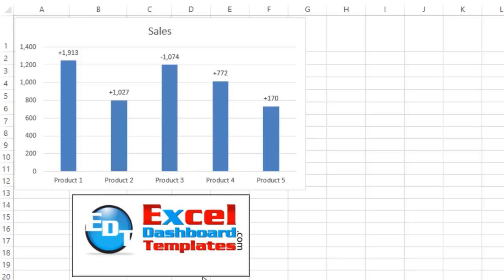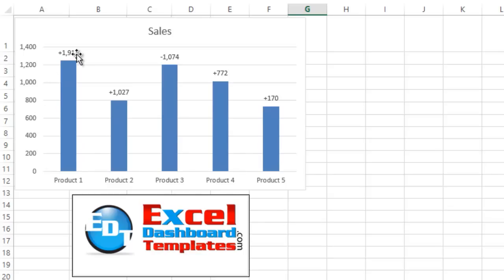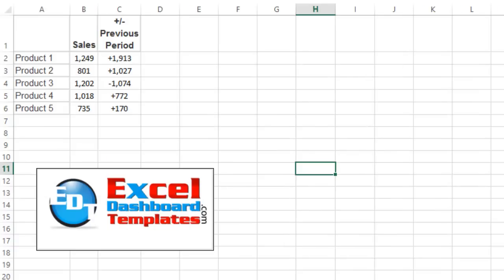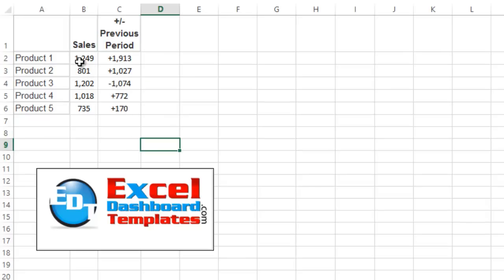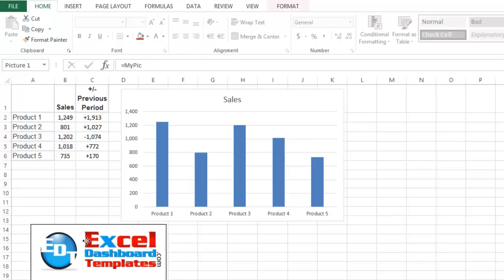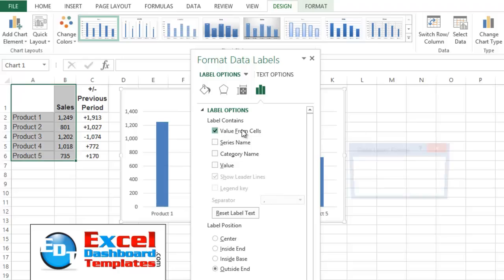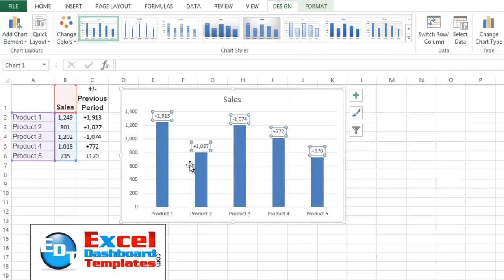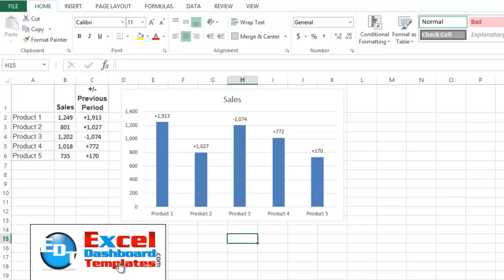How to Use Data Labels from a Range in an Excel Chart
Learn how to use a separate spreadsheet range for your Excel Chart Data Labels.

If you need to do this same custom data label technique in Excel 2007 or Excel 2010, check out this post: